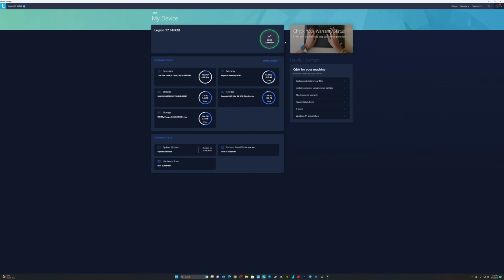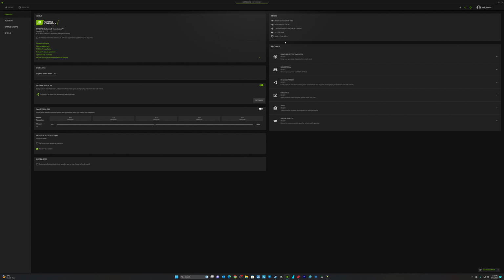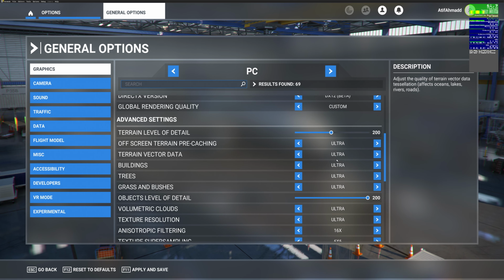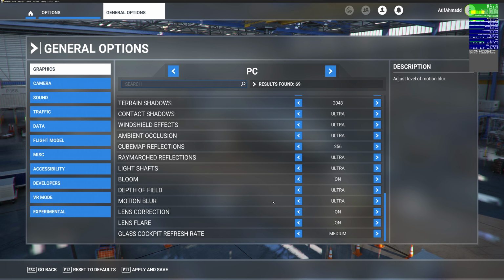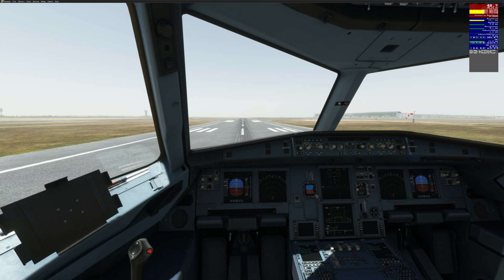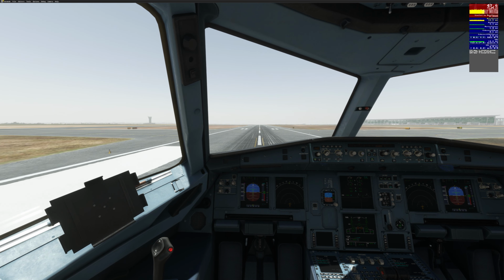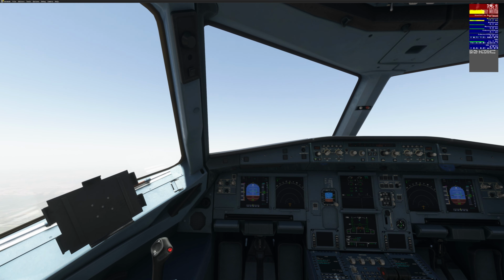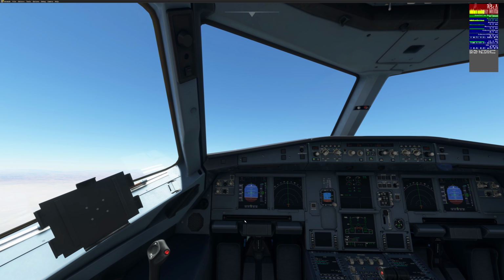My System Specifications and Graphics Settings for MSFS 2020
Lately I have been receiving questions regarding my system specifications and graphics settings for MSFS 2020, theefroe, I decided to do this video. I am using Ultra graphics settings due to which at times the FPS is compromised but still I am really happy with the performance of the system.

System Specs

LENOVO Legion T7  Model No: 90V7003LKS
Processor Type: Intel Core i9
Processor Model: 13900KF
Processor Generation: 13th Generation
RAM SIZE: 64GB
RAM Type: DDR5
Solid State Drive Capacity: 2TB SSD
Graphics Controller Model: GeForce RTX 4080
VRAM: 16 GB GDDR6X